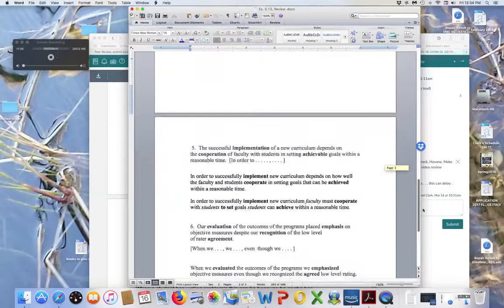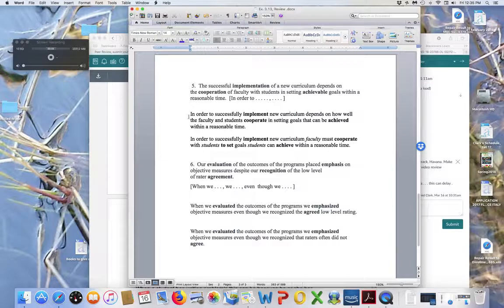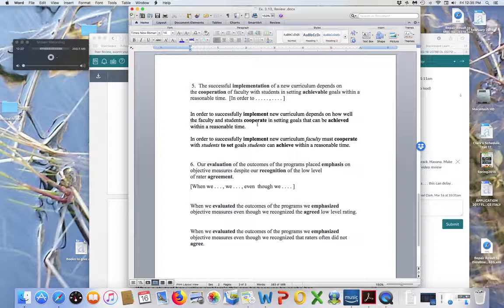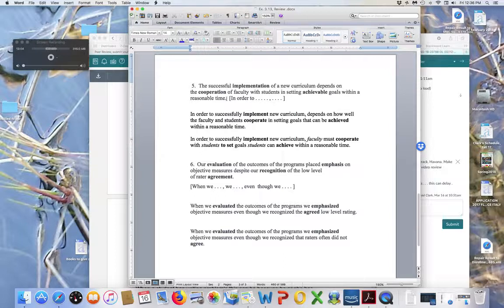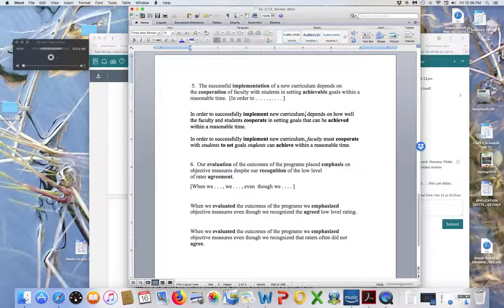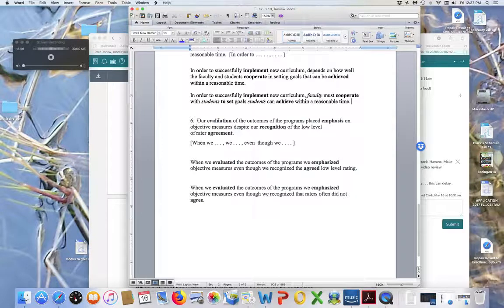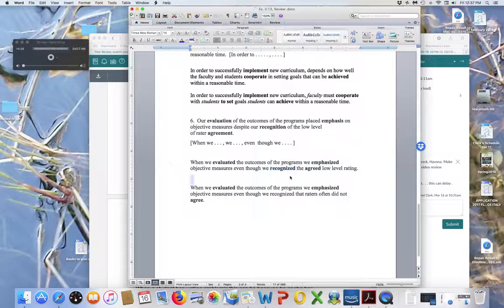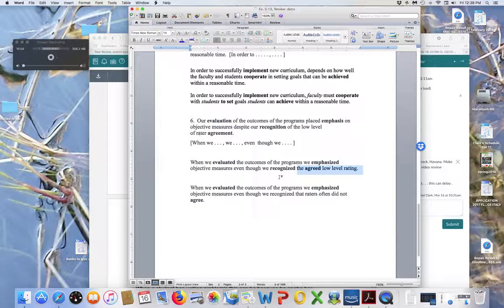Week 4 Lab Review, Part 2 (Ex.3